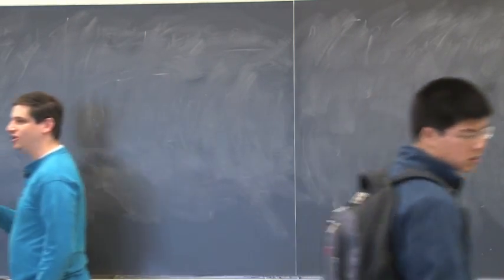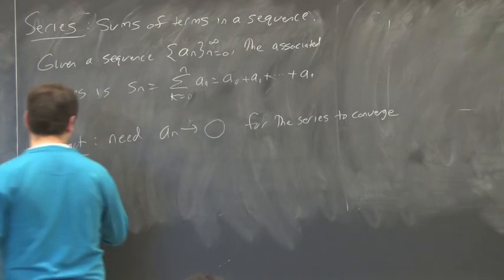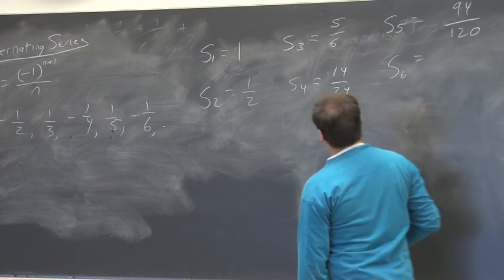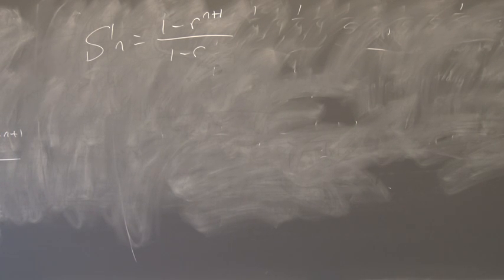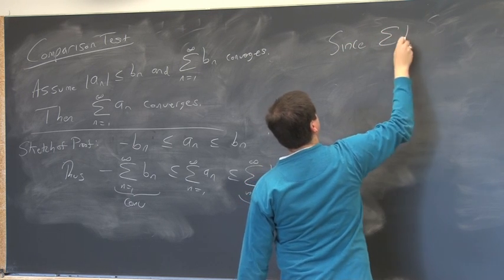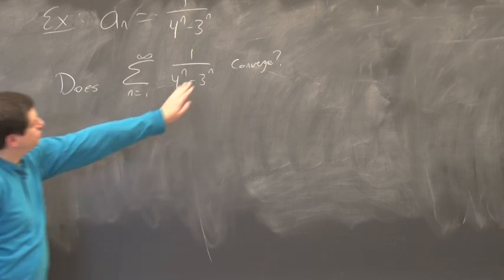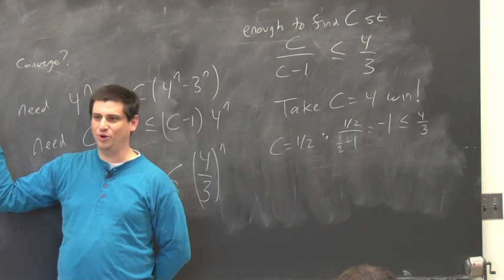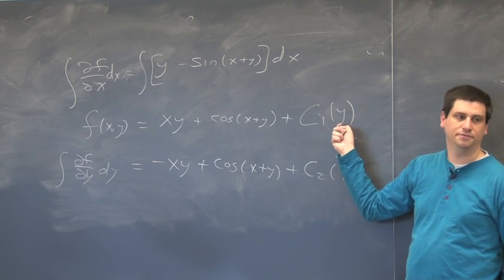apr19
Multivariable Calculus: General results on sequences and series: convergence example, definition of series, series converge implies terms tend to zero but other direction is not always true, geometric series (no proofs), comparison test, squeeze test, examples